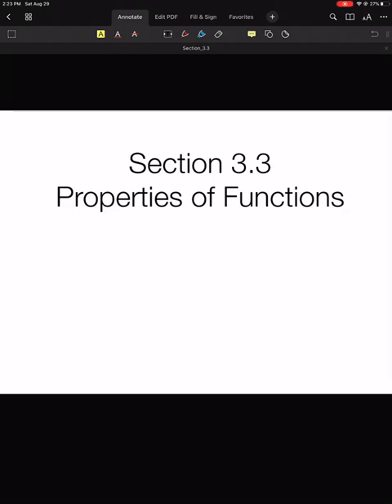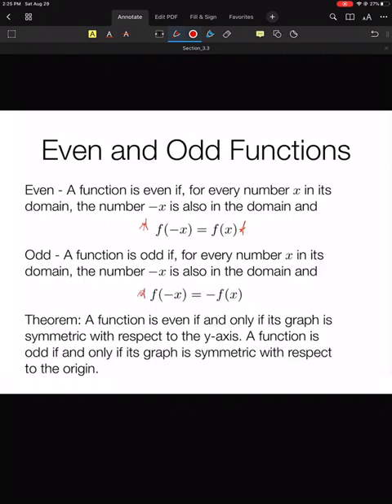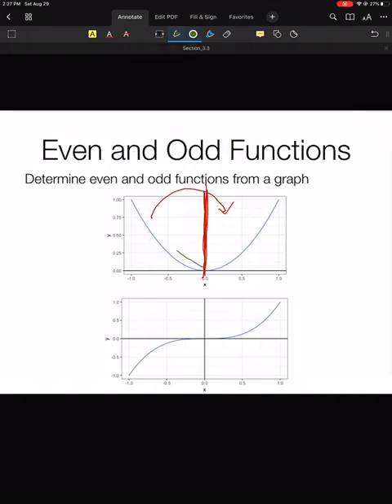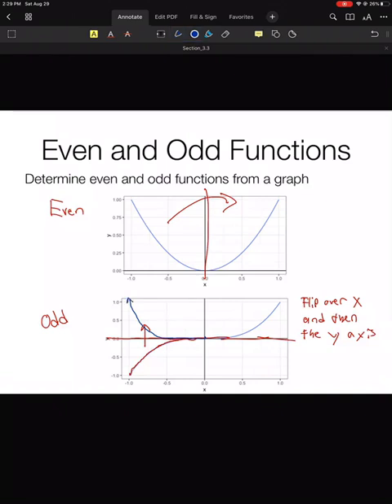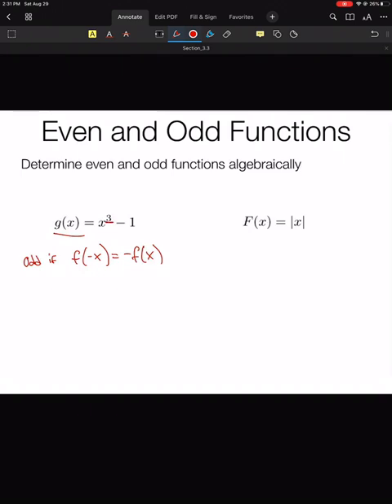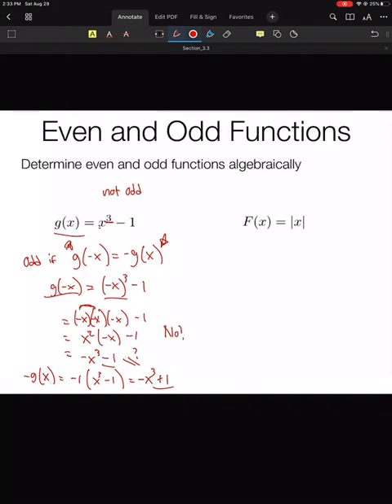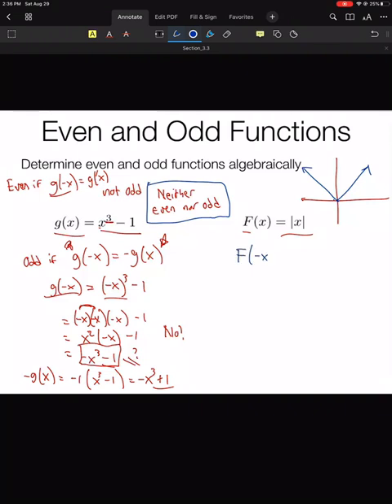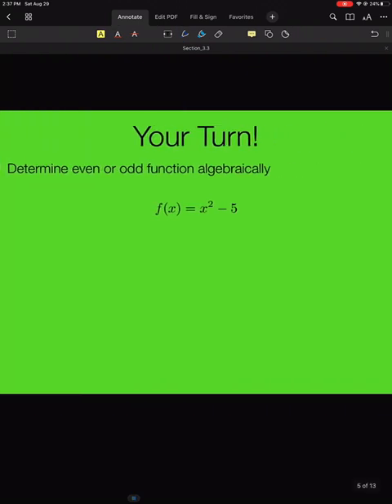College Algebra Section 3 3 Part 1